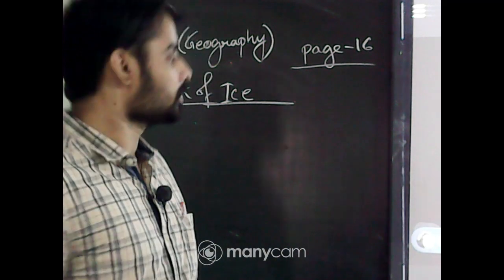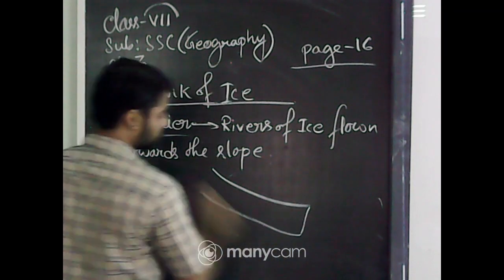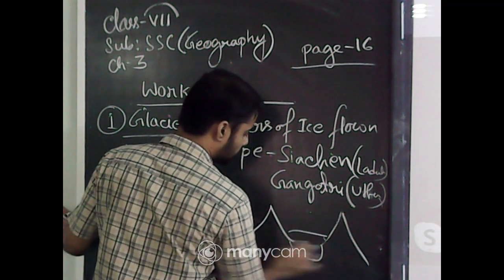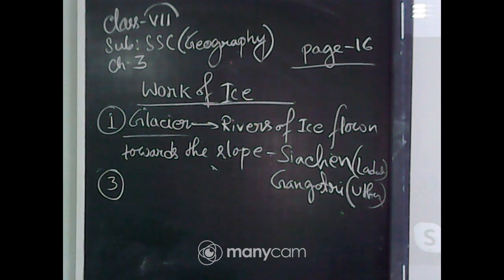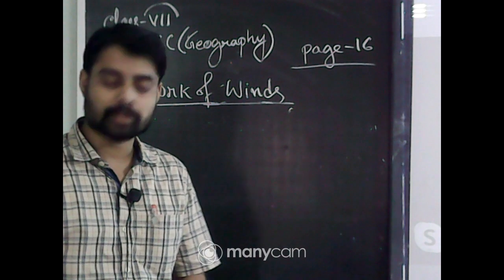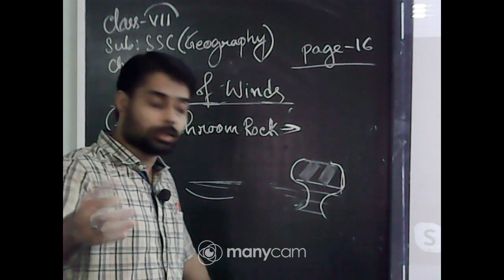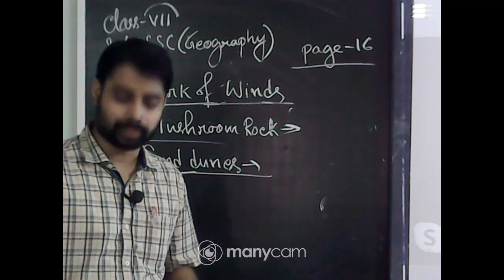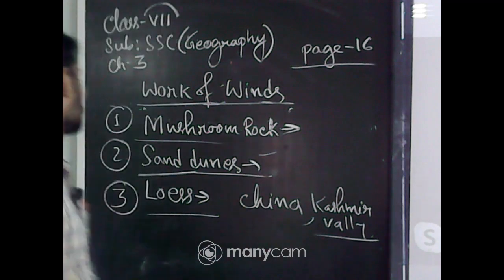CLASS VII SSC LIVE